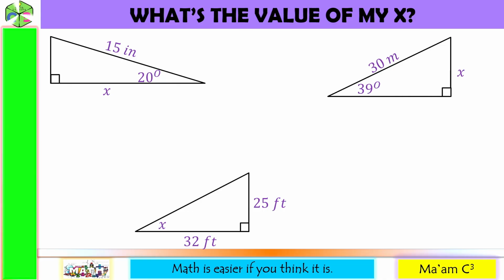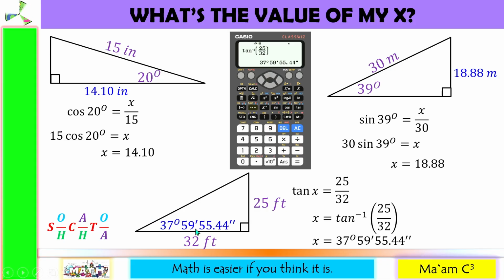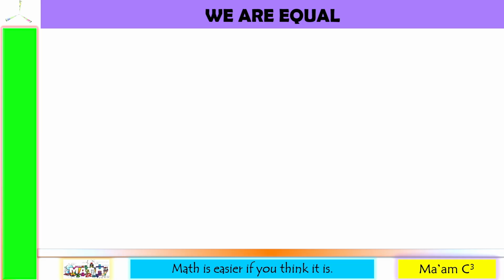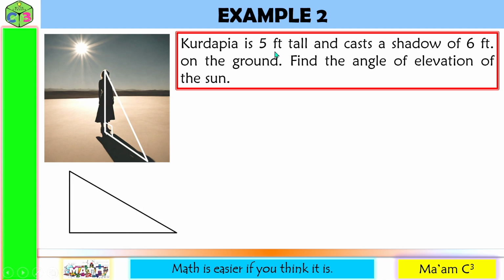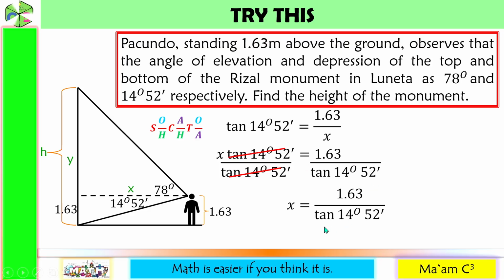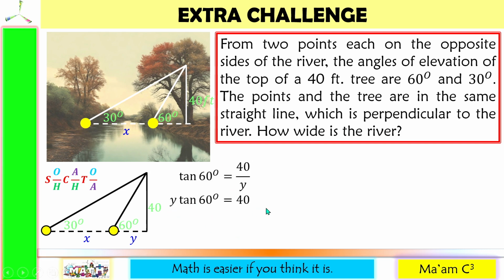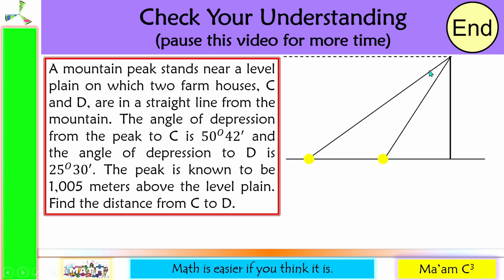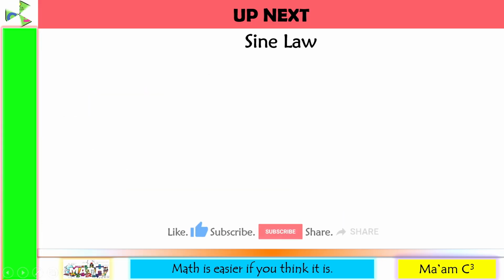Angles of Elevation & Depression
Learn the difference between angles of elevation and depression and master how to solve for the missing sides and angles of a right triangle. Discover how the knowledge of trigonometric ratios can be used to solve word problems.
Happy learning!